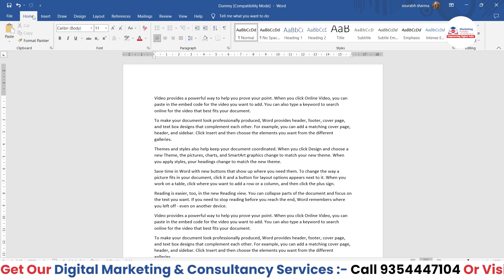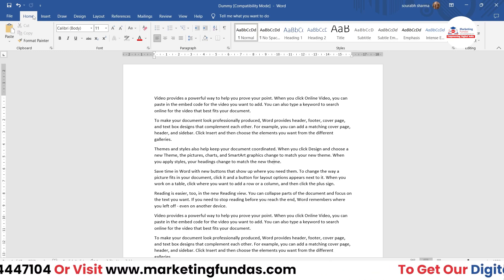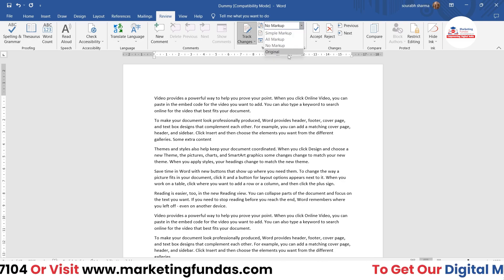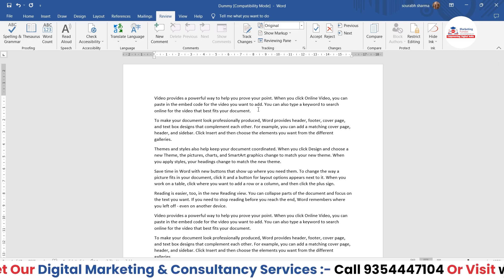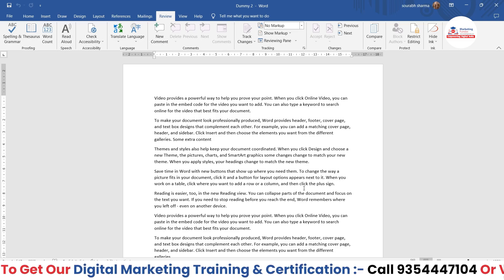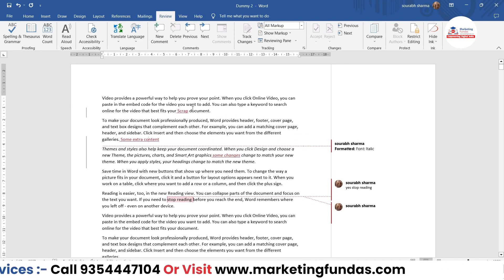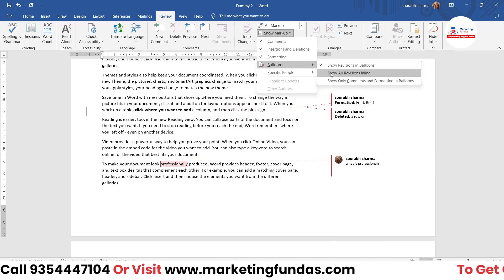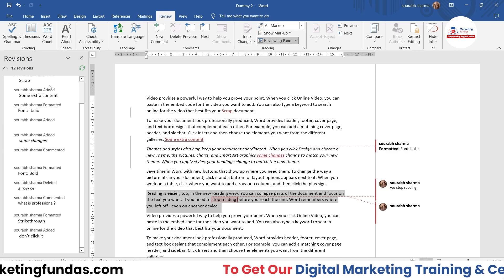How to Track Changes in Word Document | Track Changes Feature in MS Word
In this you will learn How to Track Changes in Word Document. You can also learn complete Digital Marketing Free through our Marketing Fundas Global YouTube channel.